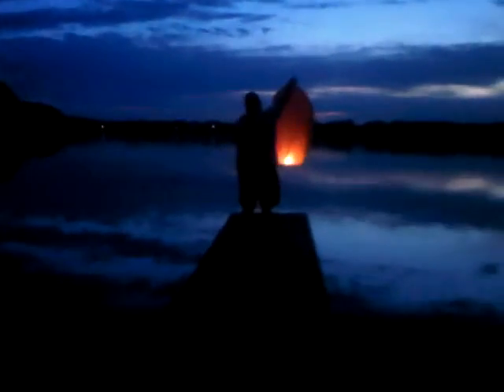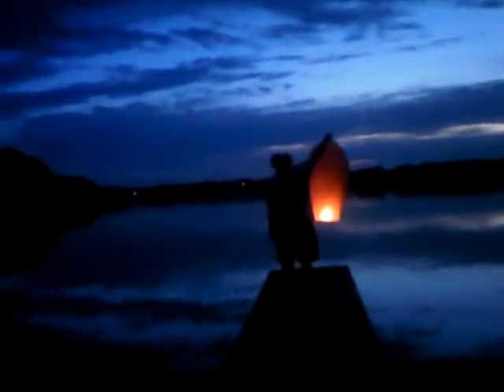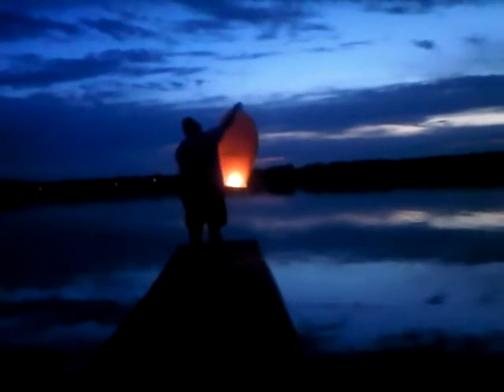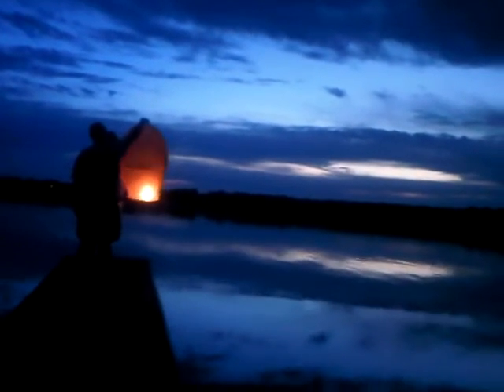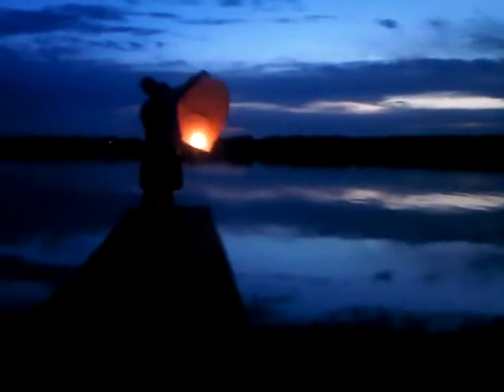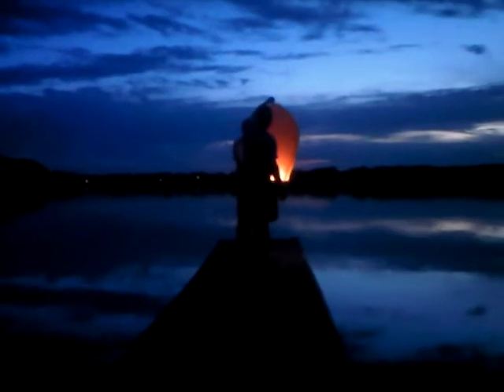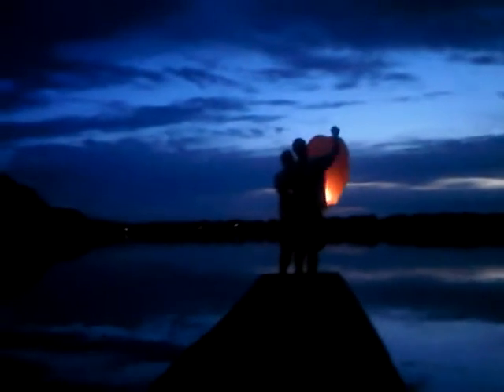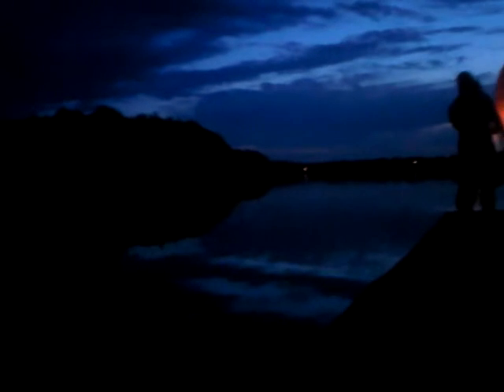fathers day anchor bay 20120615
UFO pranks hot air balloon anchor bay camp